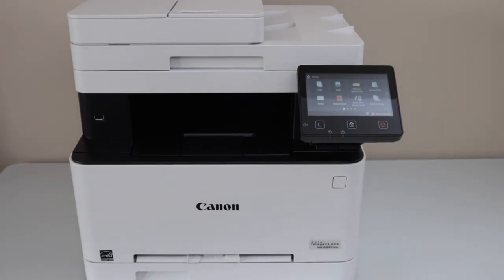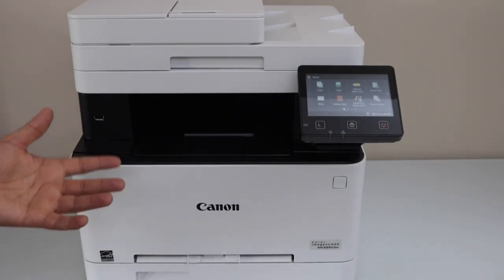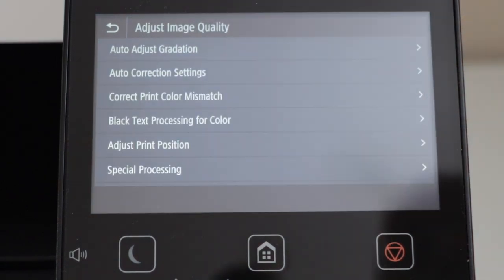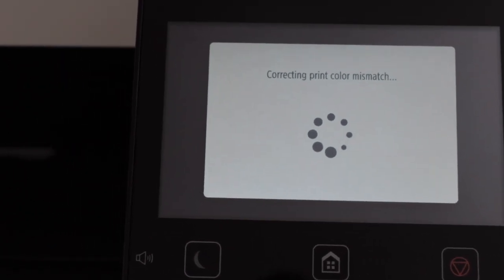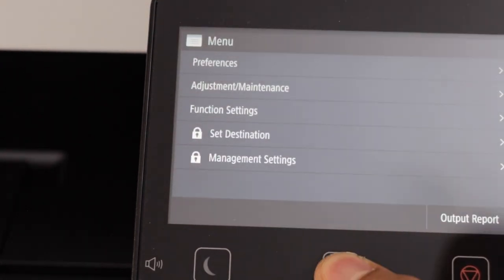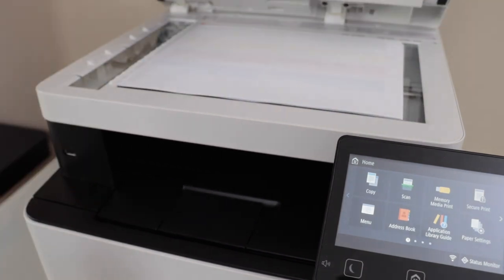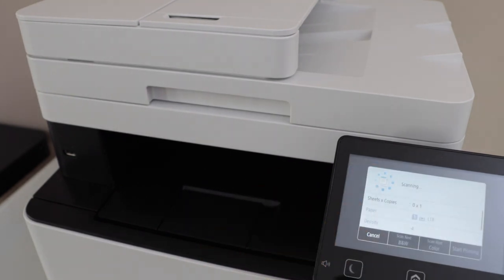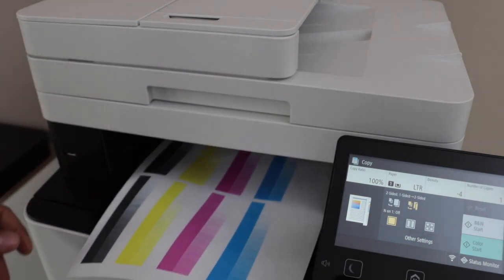How To Fix Canon Laser Printer Color Mismatch - Canon imageclass MF650 Series Printer.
This video reviews the method to fix the colour mismatch problem of the Canon laser printers.